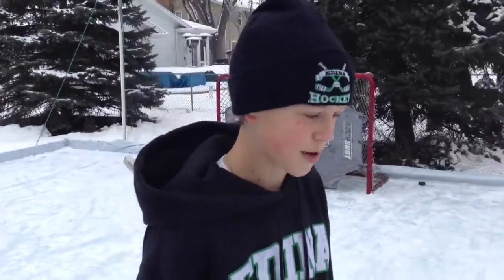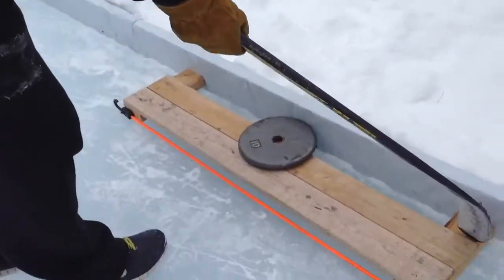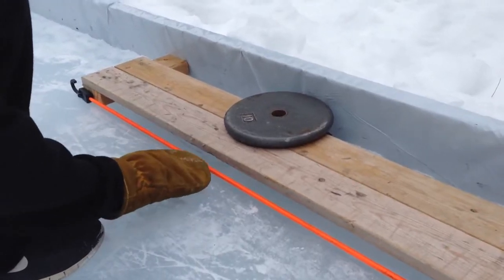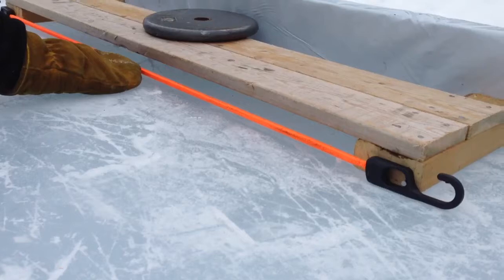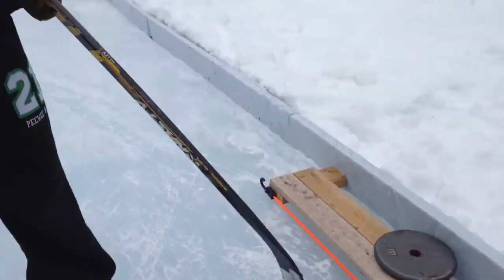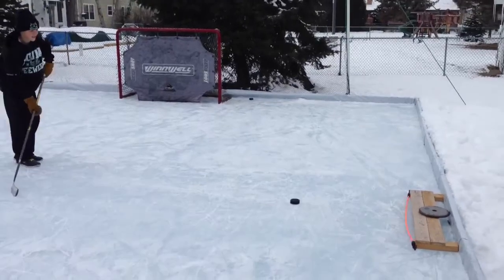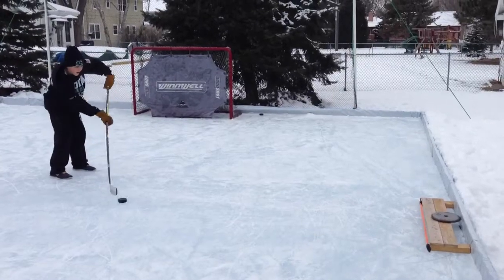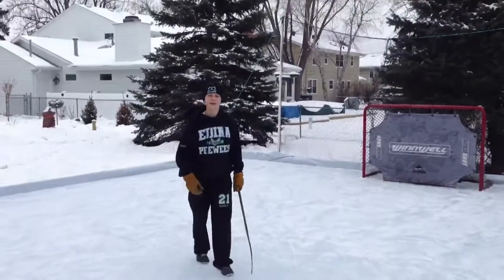How to make a hockey puck pass back system / homemade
Homemade hockey puck pass return system / homemade hockey puck passer for back yard ice rink. 32 inch bungee attached to 2x4s and 1x4s. Nails are used to hold everything together, including the bungee. 1x4's are cut to about 40 inches in length.